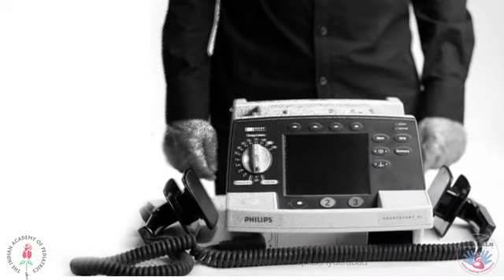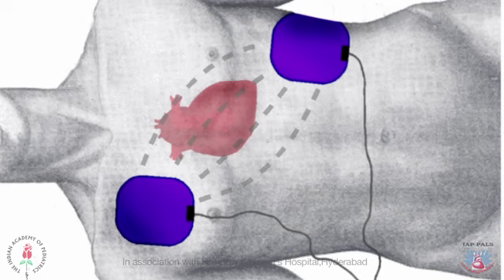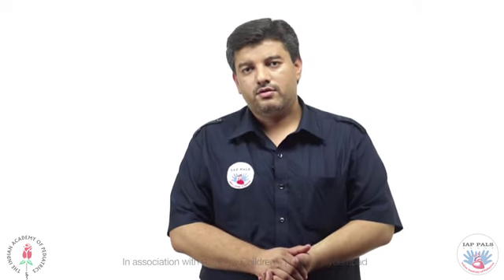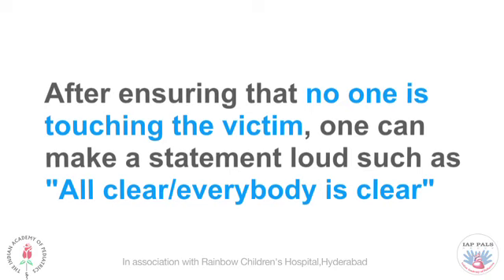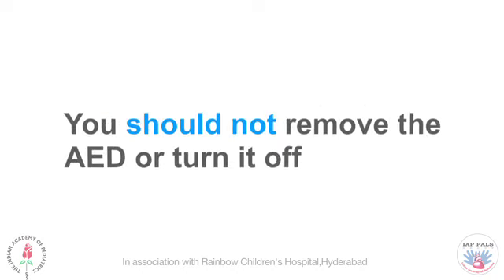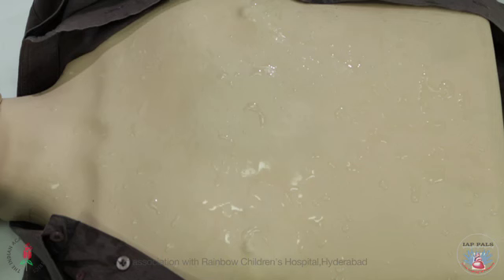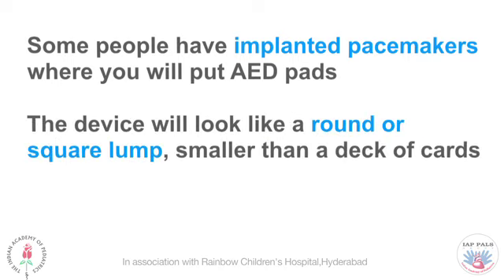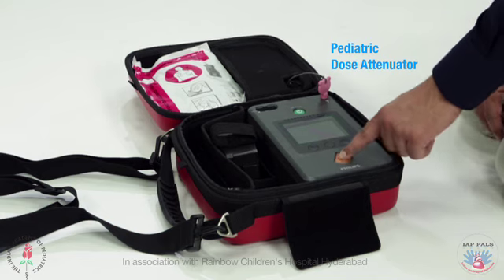AED & Defibrillator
Demonstration on how to use a defibrillator and AED during cardiopulmonary resuscitation